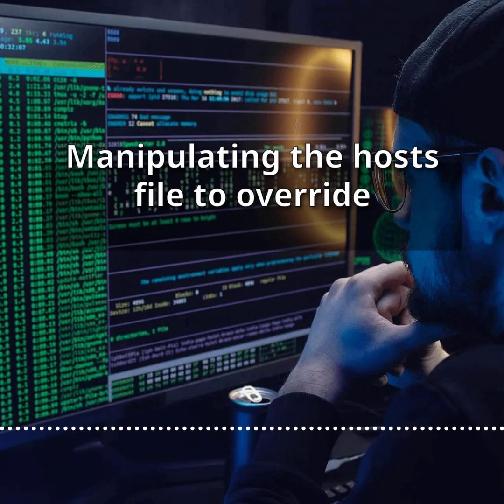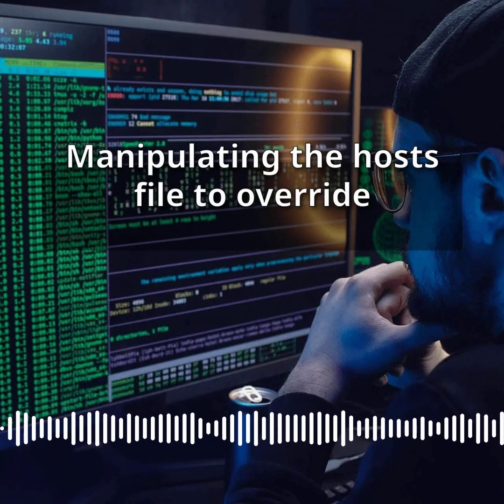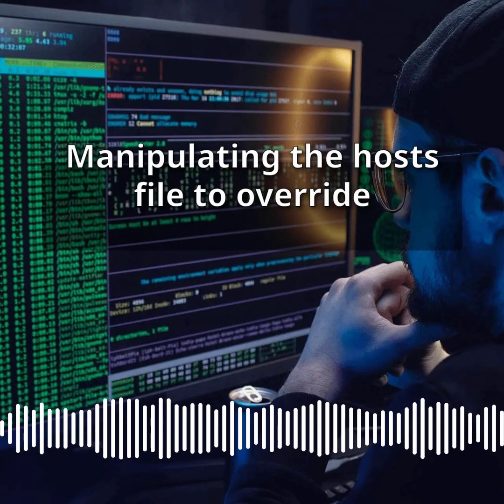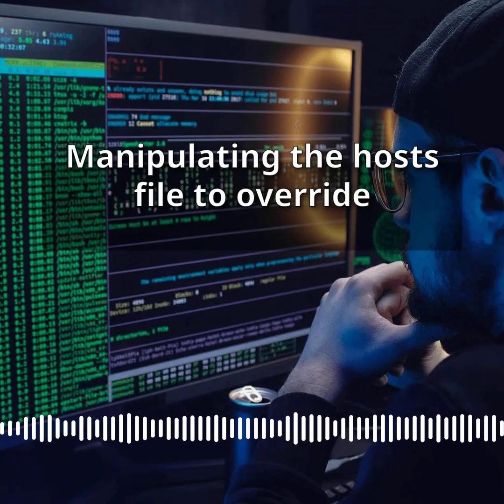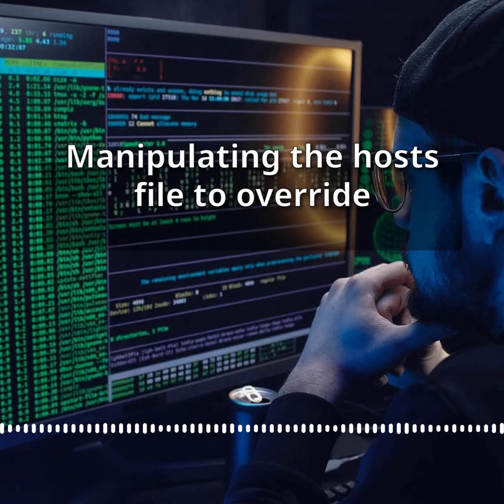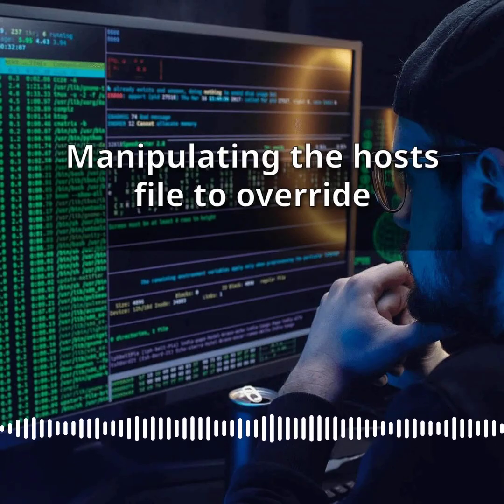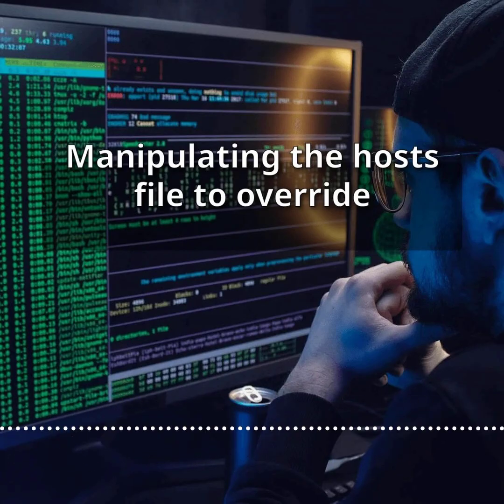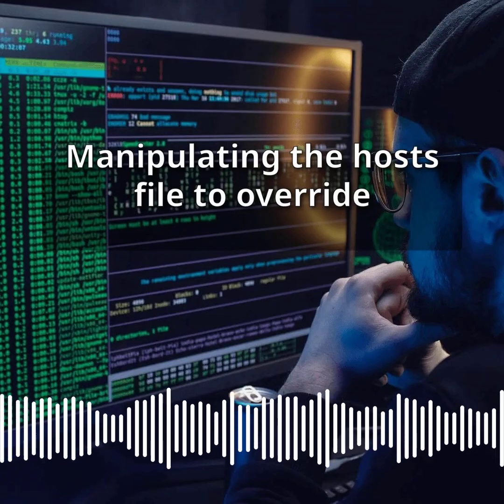Manipulating the hosts file to override | CyberSecurity & DevSecOps Expert: Develop, PenTest,...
**Theoretical Recap** The hosts file is one of the oldest name resolution mechanisms in computing, predating DNS entirely. Located at `/etc/hosts` on Linux/macOS and `C:\Windows\System32\drivers\etc\hosts` on Windows, it acts as a local, static looku...